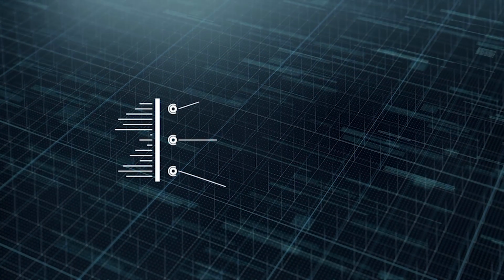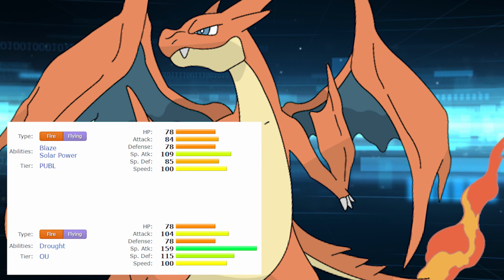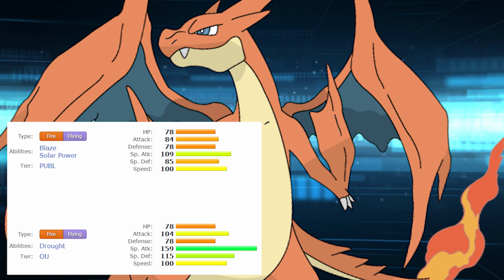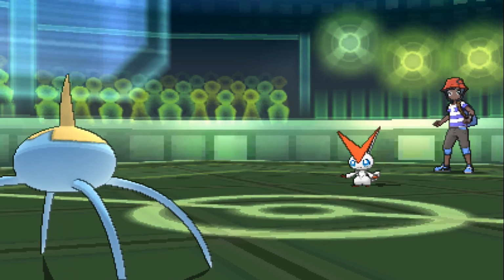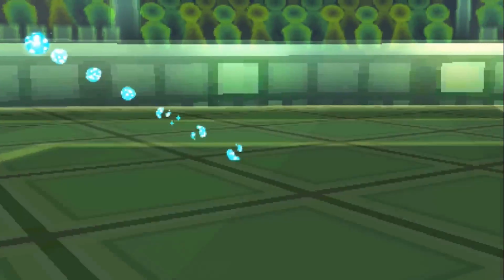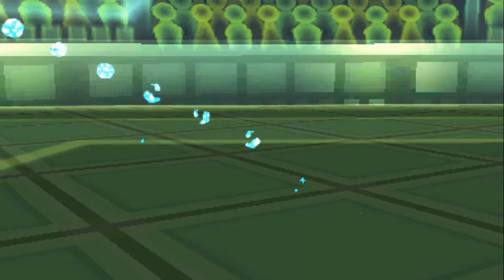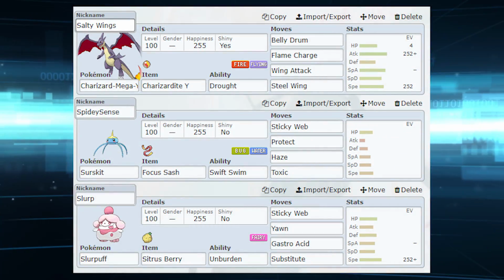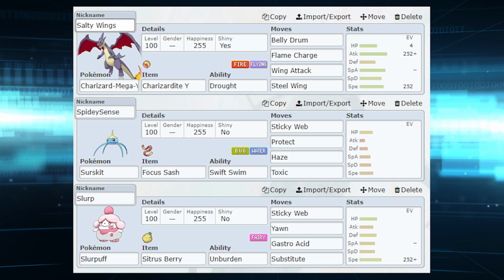MEGA CHARIZARD Y SWEEP! Belly Drum Moveset VS Hacker Pokemon Ultra Sun and Moon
Shiny Mega Charizard Y Sweep Pokemon Ultra Sun and Moon!